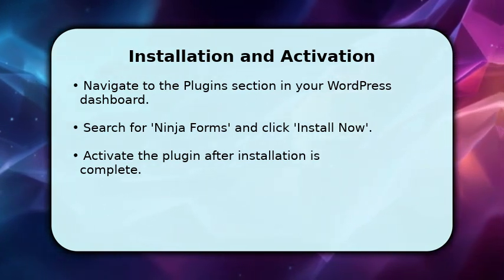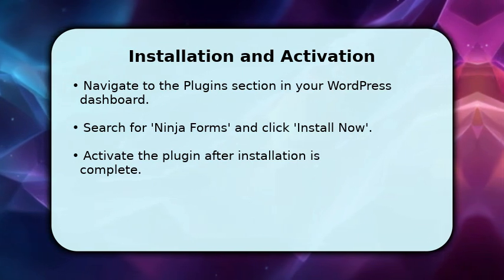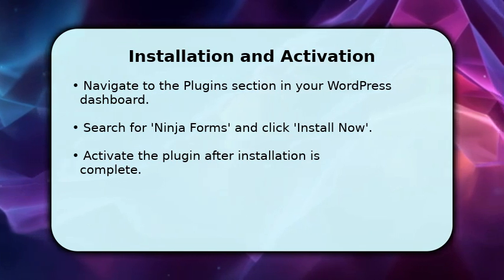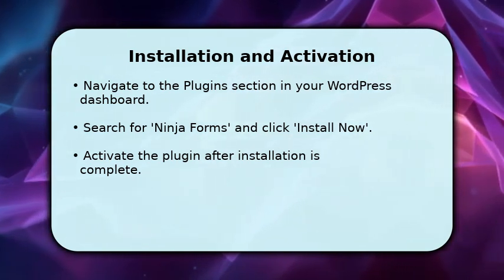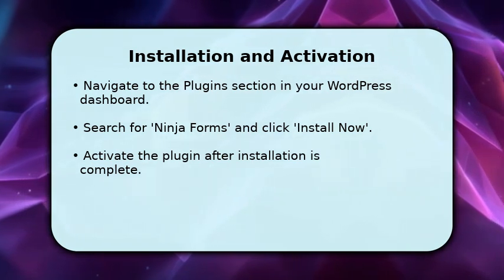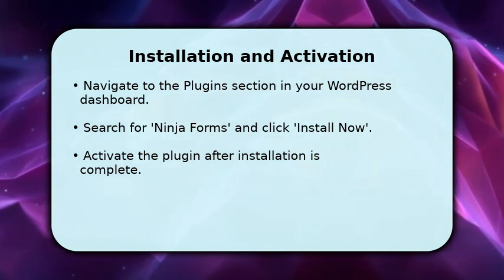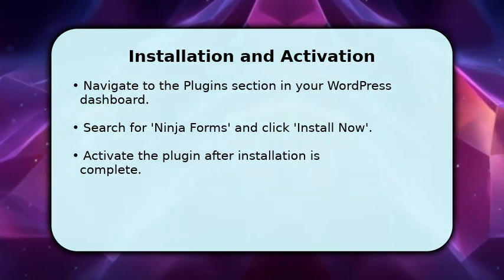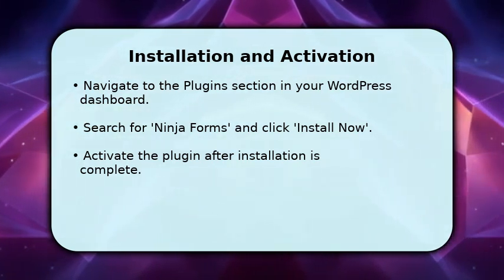How to Use Ninja Forms in WordPress 2025 - Full Guide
▸ (t) In this video, we will cover the full guide on how to use Ninja Forms in WordPress 2025. From setting up forms to integrating with other plugins, we will show you everything you need to know. Whether you are a beginner or an experienced user, this tutorial is for you.

Ninja Forms WordPress, WordPress form builder, Ninja Forms tutorial, how to use Ninja Forms, Ninja Forms plugin, WordPress form plugin, form builder in WordPress, Ninja Forms guide